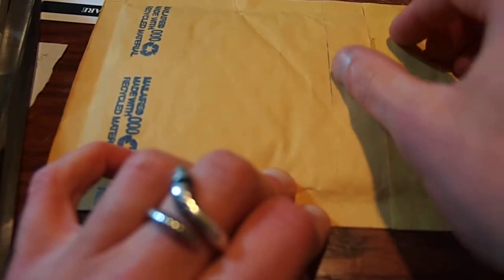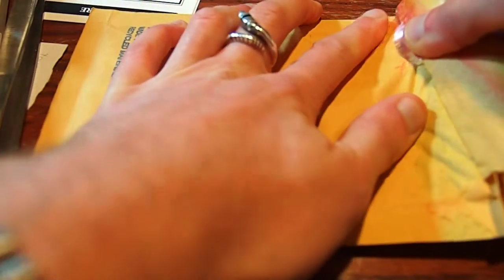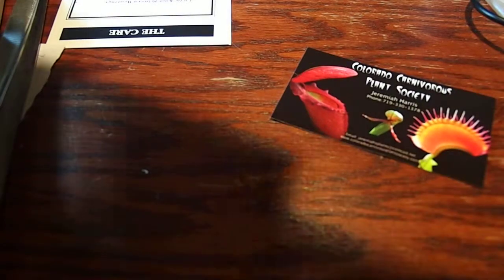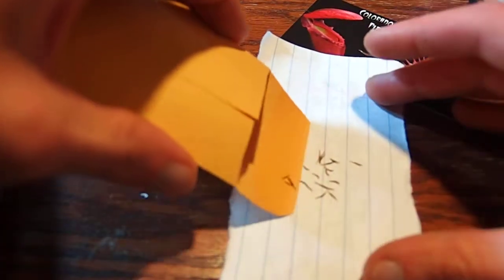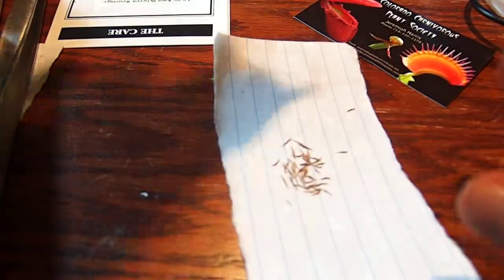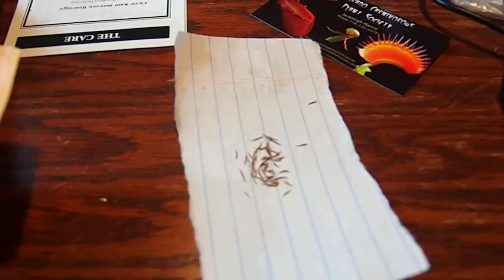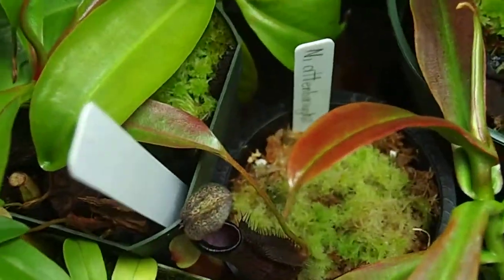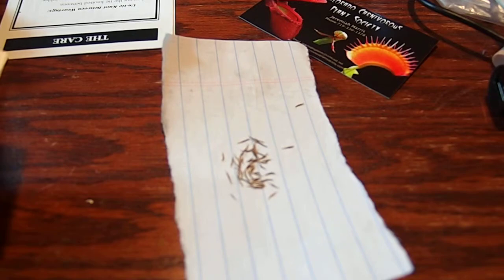Nepenthes attenboroughii Seed Unpacking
I just received some seeds of Nepenthes attenboroughii from Jeremiah Harris.  I'm almost overflowing with excitement!